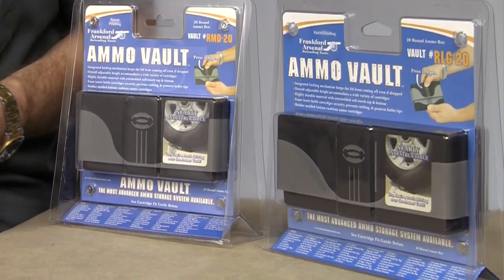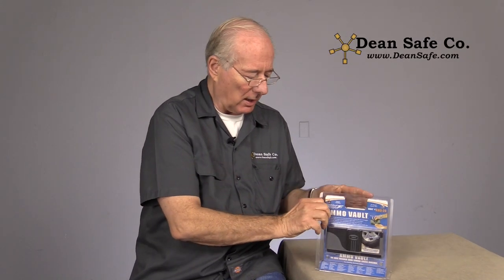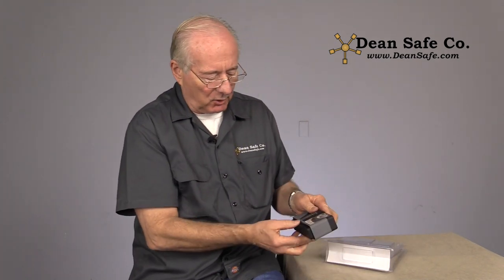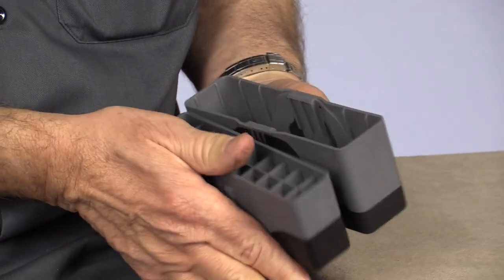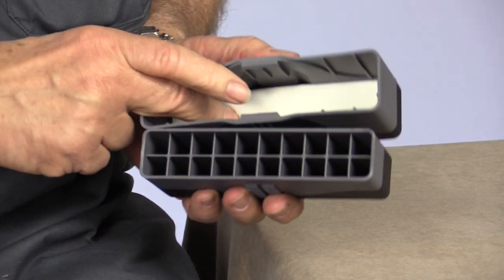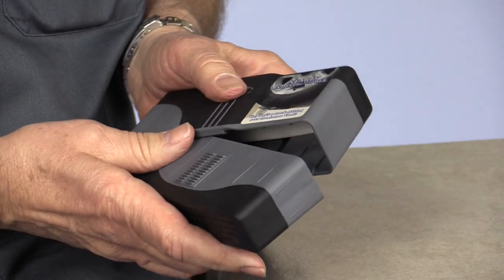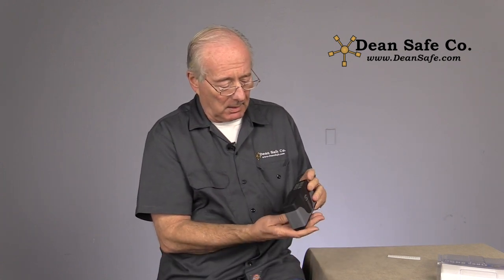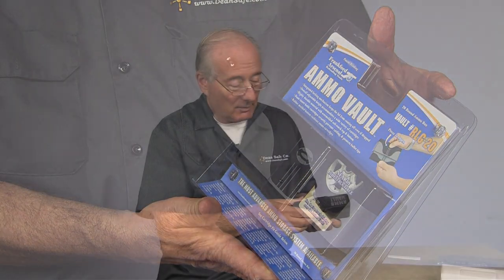Ammo Vaults RMD-20 protects your ammunition from Zombies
Locking mechanism keeps the lid from coming off no matter what. The inside has a foam insert that holds the bullets firmly in the vault to prevent rattling and protects the bullet tips. The rubber molded bottom also cushions the cartridges. Holds 20 cartridges.